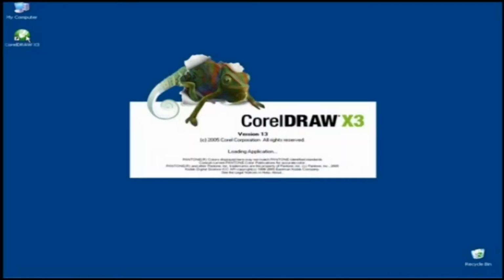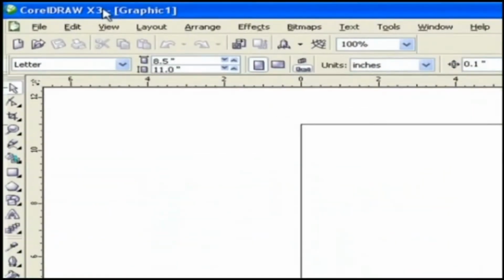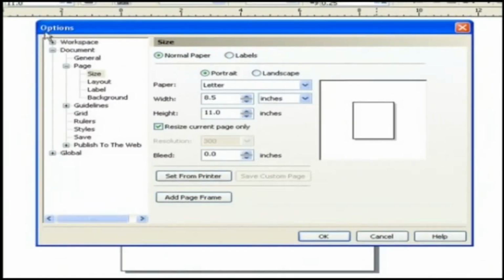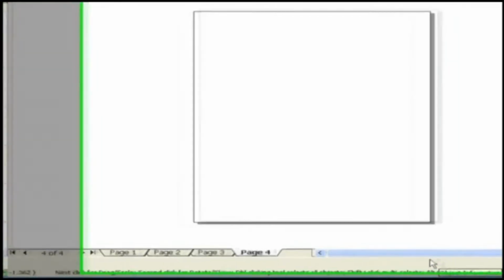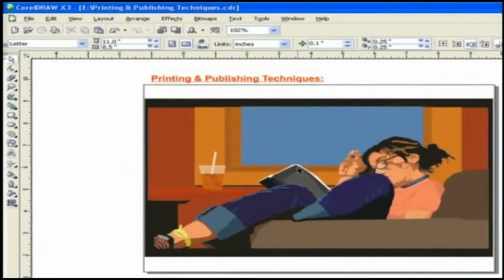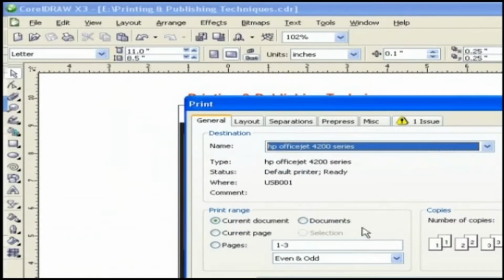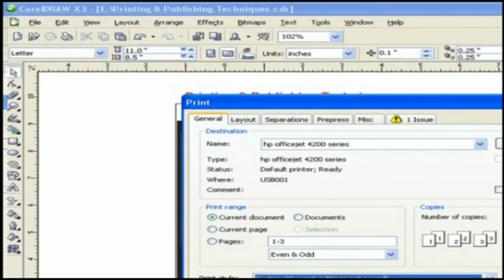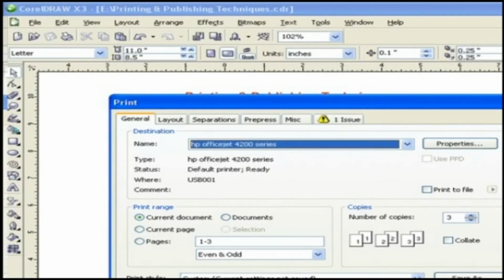Interface || Print Preview Dialog Box || Learning CorelDraw X3 in English